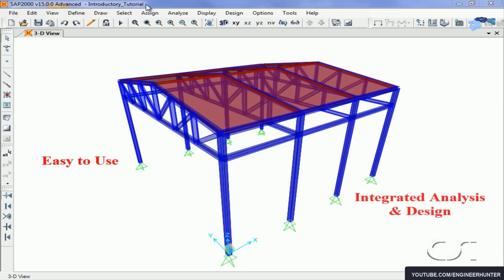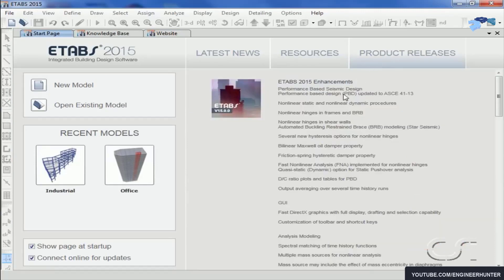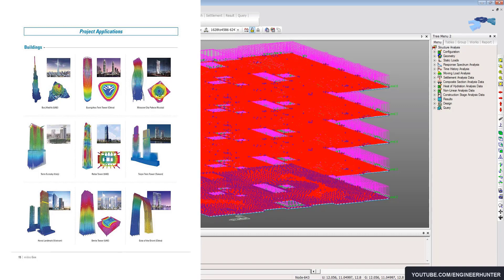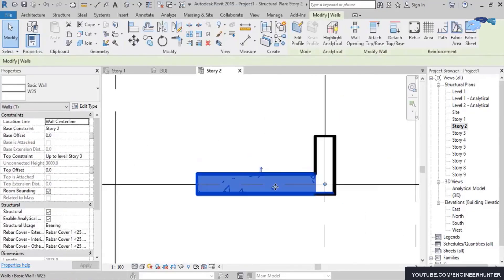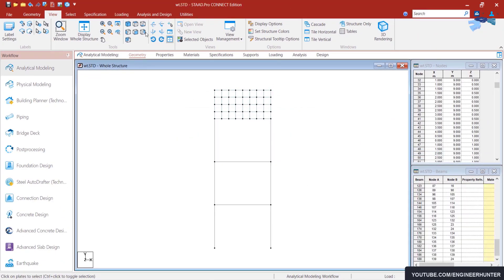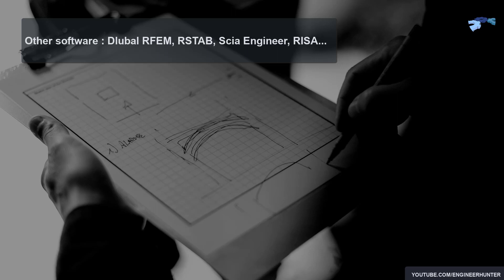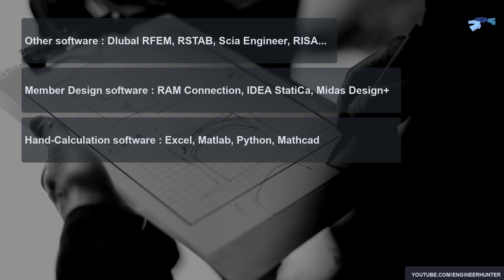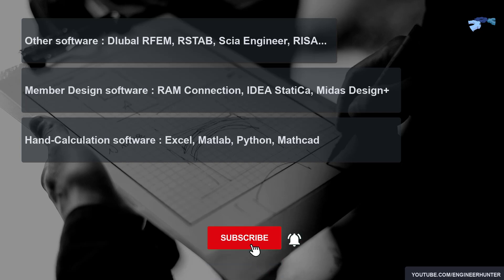Popular Structural Engineering Software